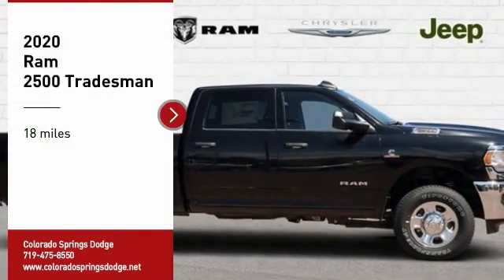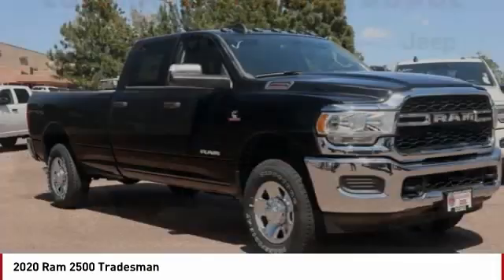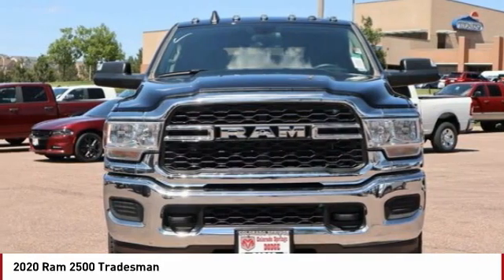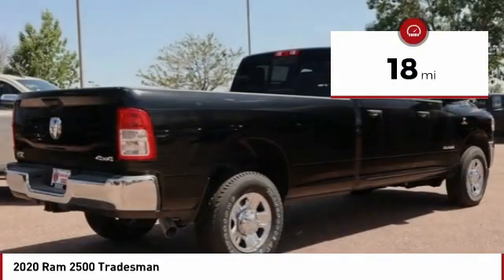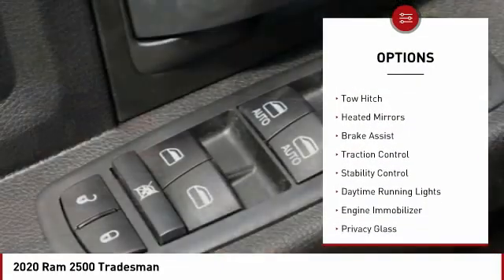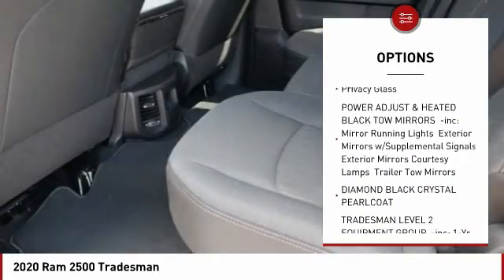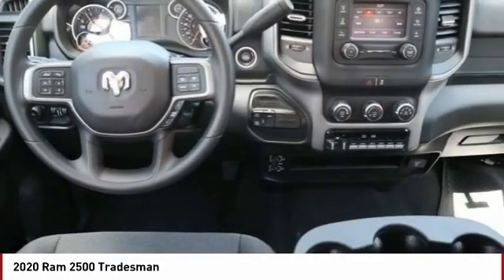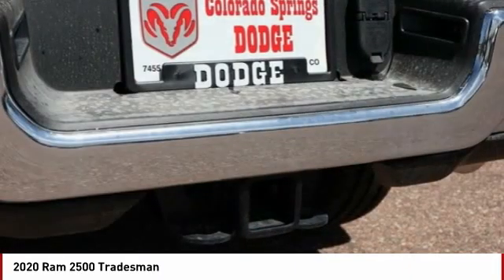2020 Ram 2500 Colorado Springs CO 7371U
Diamond Black Crystal Pearlcoat 2020 Ram 2500 Tradesman 4WD 6-Speed Automatic Cummins 6.7L I6 TurbodieselAwards:* Motor Trend Automobiles of the yearPRICE LISTED INCLUDES DEALER HANDLING ($699)